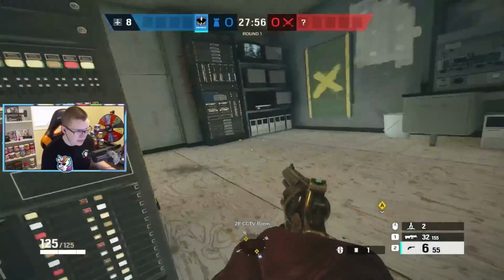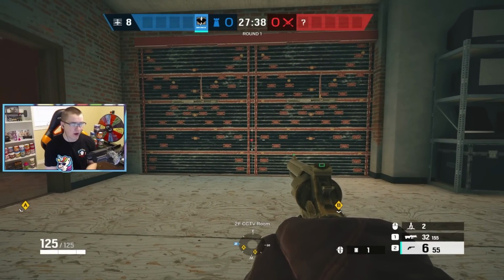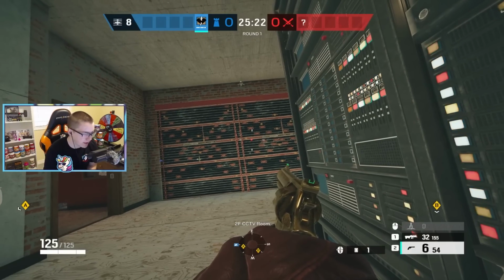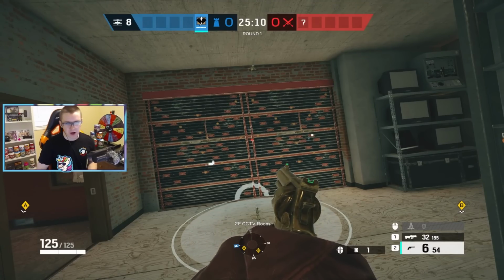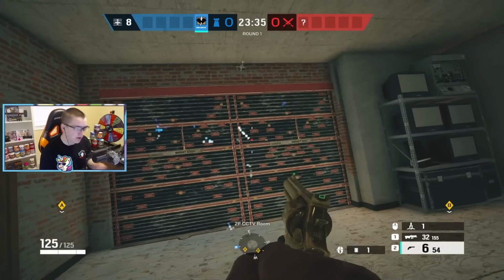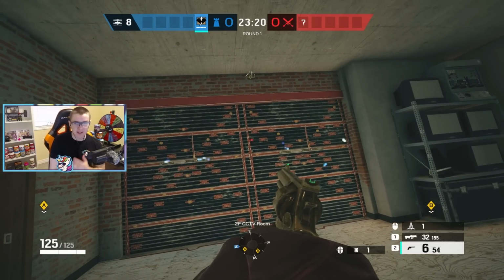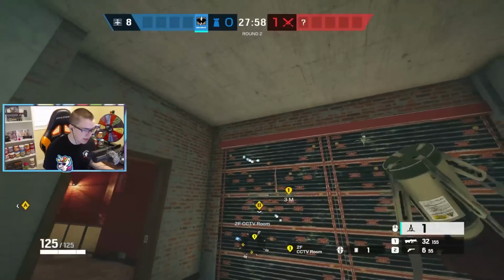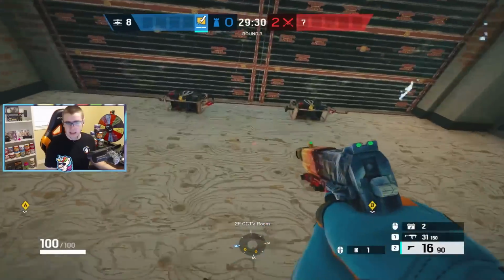How to keep the breaches closed in the New Season of R6 (COUNTER EMP GADGET)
The new EMP gadget is kind of overrated... Between that and people calling Thatcher useless, I had to speak up to show people why Thatcher is still a great pick, and the differences between the counters of Thatcher and his rival, the new impact EMP grenade. It turns out there are multiple counters to these EMP grenades and they're quite easy to achieve.